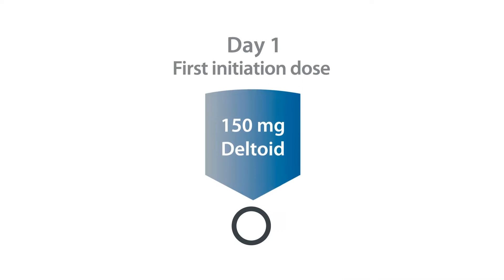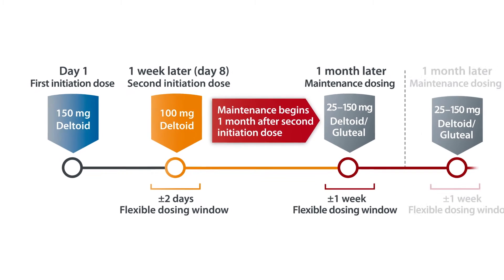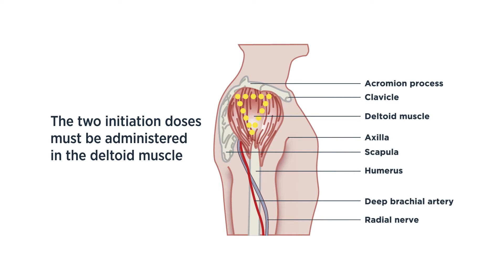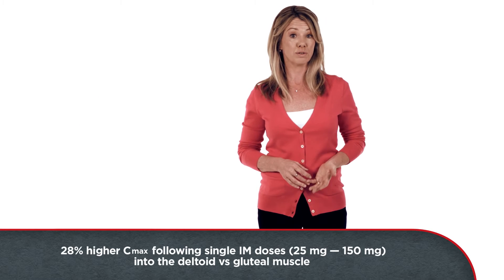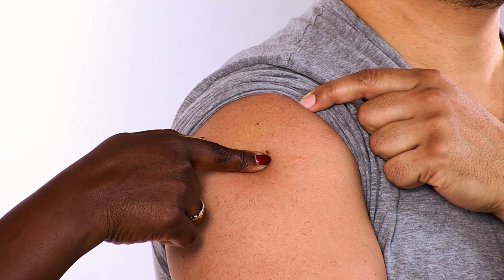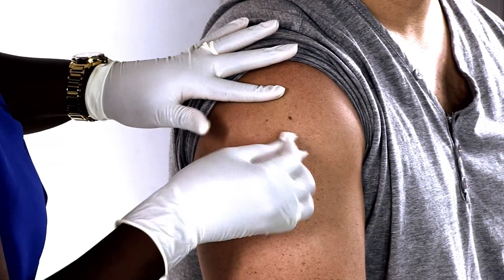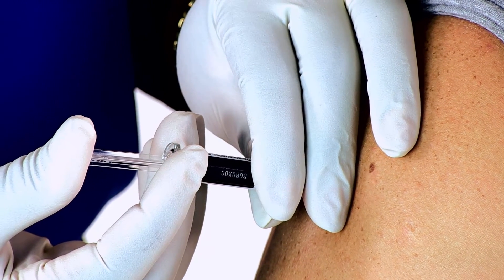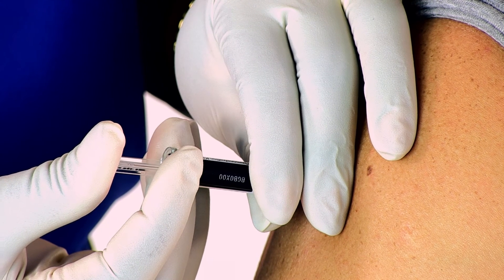Invega Sustenna - How to Video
Invega Sustenna how to video shot for Janssen, Johnson & Johnson. Multi-camera studio shoot.